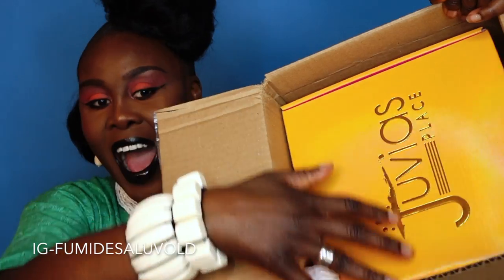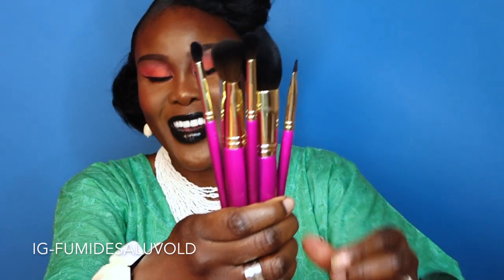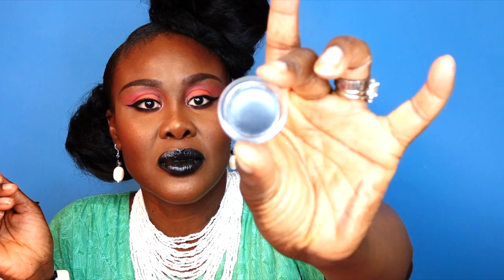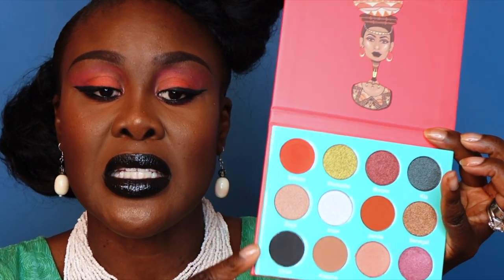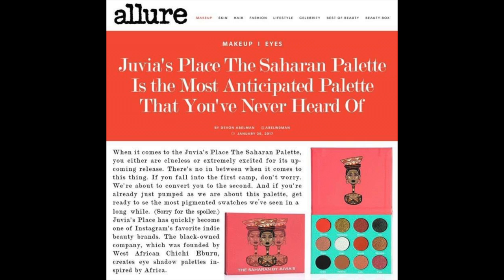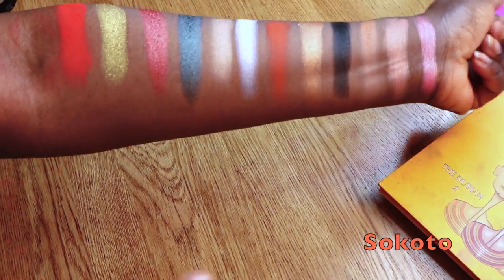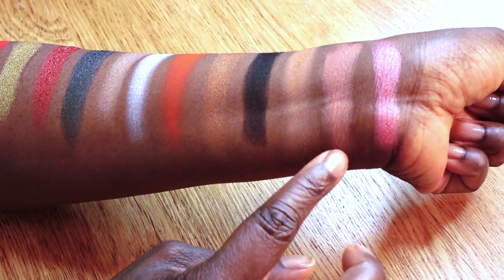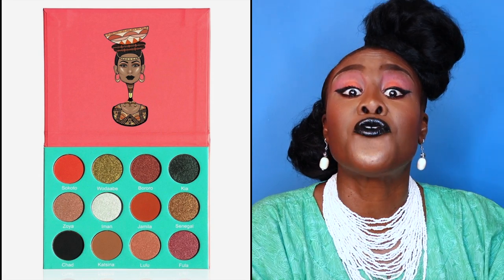NEW JUVIA'S PLACE SAHARAN PALETTE UNBOXING, REVIEW & SWATCHES | Fumi Desalu-Vold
Smiling & waving to you all.
F.D.V.

BUSINESS
For make-up bookings and general enquiries please email